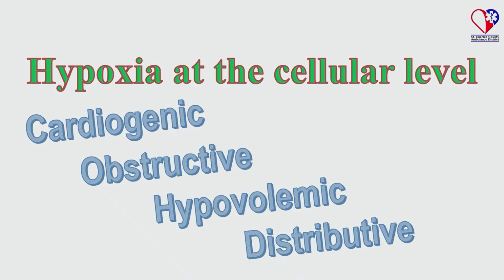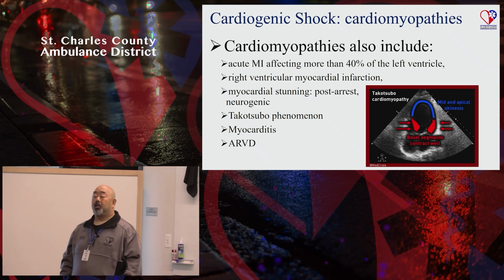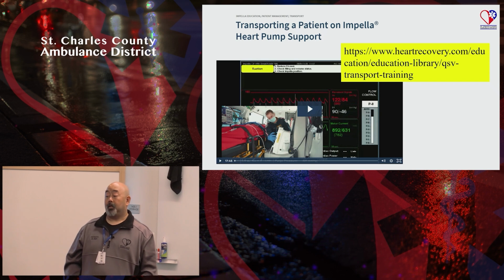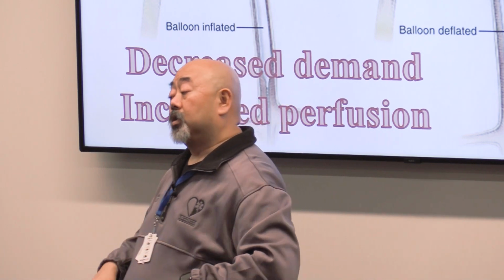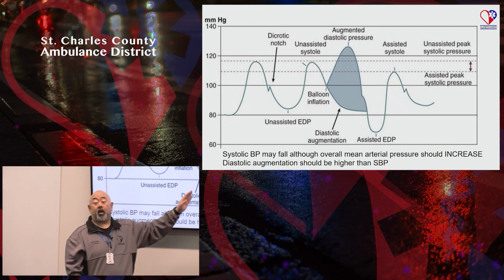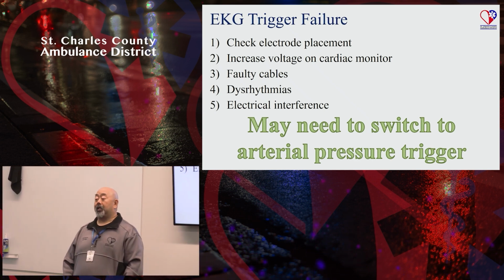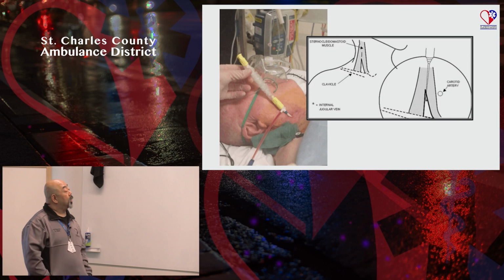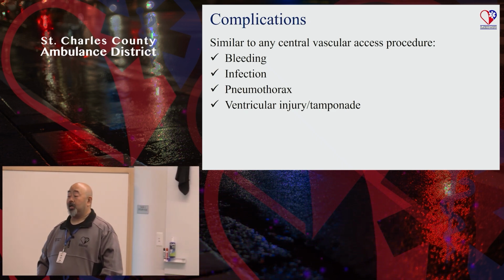Cardiology for Critical Care Part 2 | Cardiac Support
Dr. David K. Tan discusses cardiac support therapies such as Intra-Aortic Balloon Pumps, Impella, and Transvenous Pacing.

Presented at St. Charles County Ambulance District in Missouri on 4/12/2024.